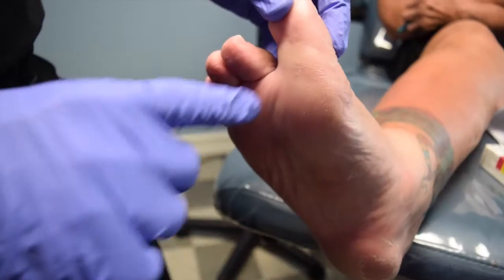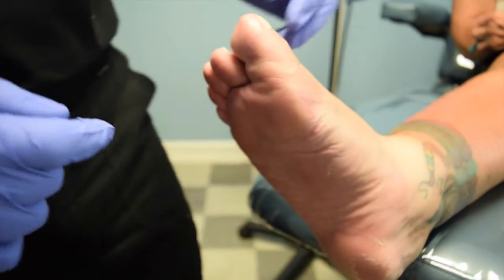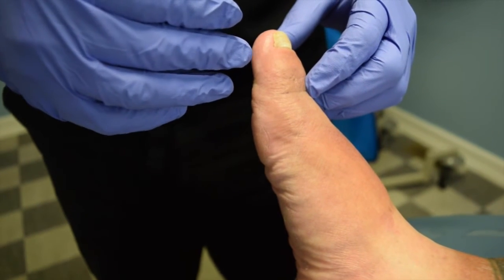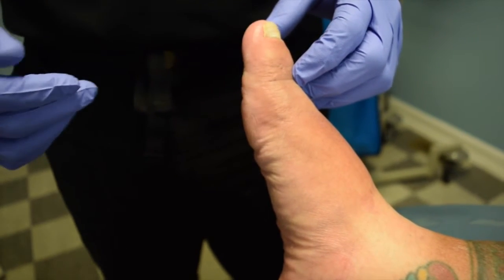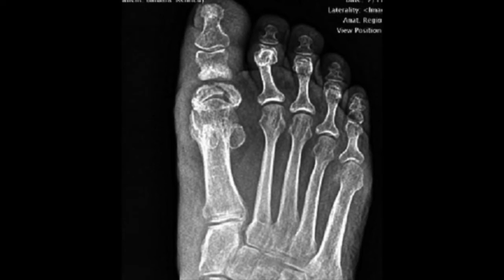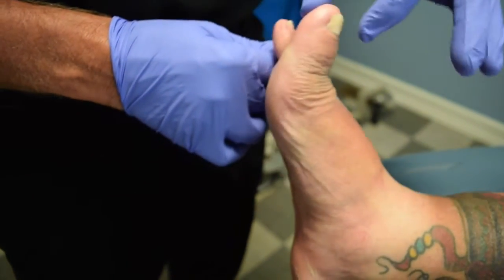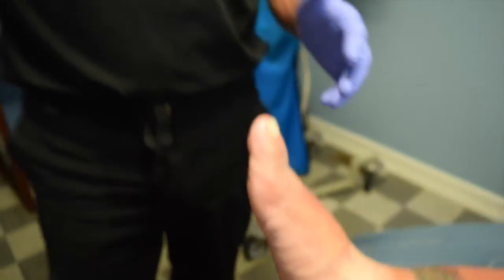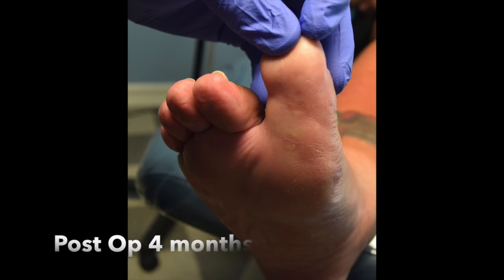Minimally Invasive Foot Surgery - osteomyelitis correction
This patient underwent surgical debridement of osteomyelitis using MIS Akin osteotomy.